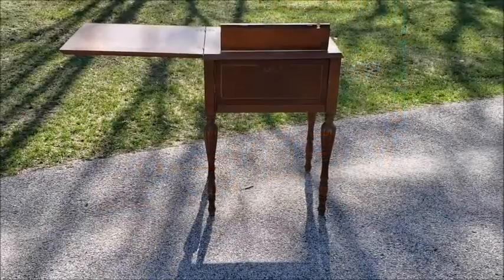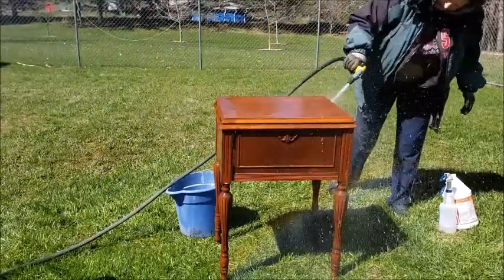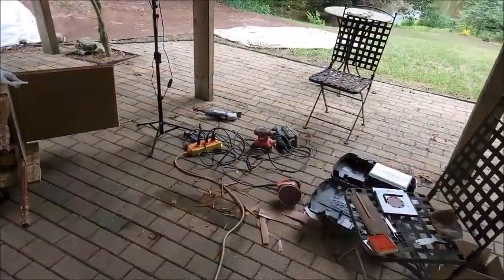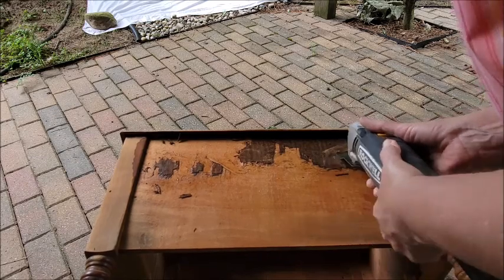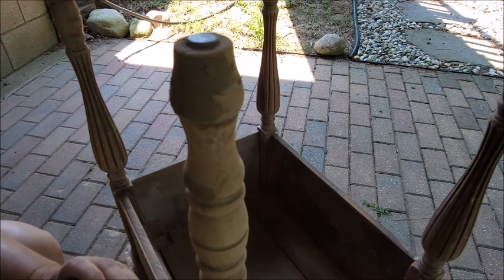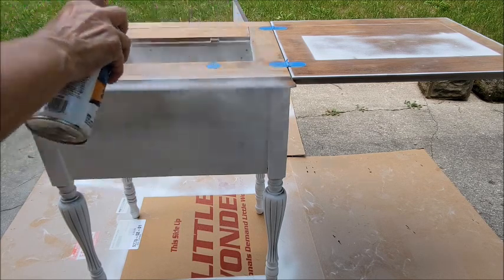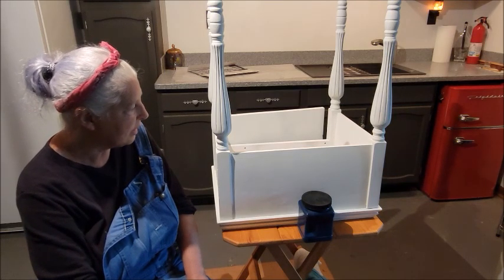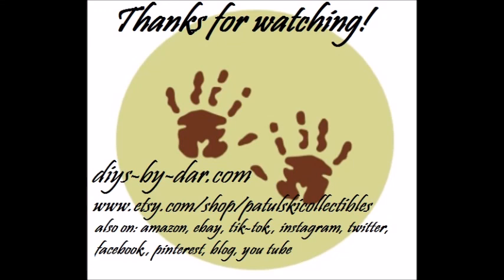How to restore and repurpose a 1942 singer sewing machine cabinet, Part 1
Part 1 of a refurbish on a 1942 sewing machine cabinet.  It will make the perfect small desk, or lap top desk.  It was badly damaged, but free, so lets accept the challenge.   Much, repair work on surface, with removal of vaneer. Used alot of Dixie Bell mud to fill in and repair wood.  20 plus hours into the project just getting it  ready for painting.  Cleaning it required a heavy wash outside with a hose rinse!  Part 2 will be next weekend with final paint application and design.
This was a real problem piece, but I made it work so far, the fun part will be coming up soon with the actual painting!

Tools: Sanders, screwdriver, hammer, paintbrushes
Supplies: Dixie bell Mud in brown, Zinsser spray primer for stains & odor
Sanding rad pads & sandpaper